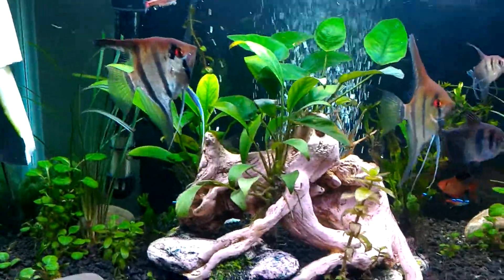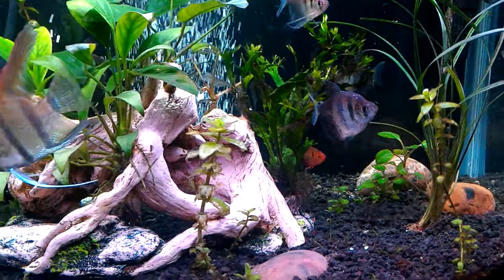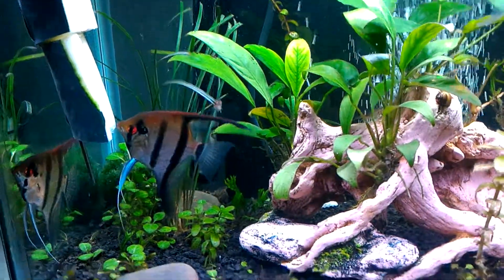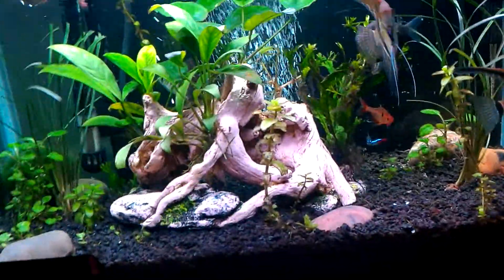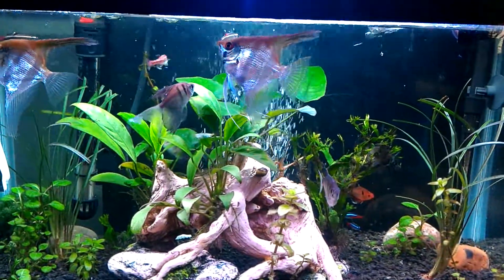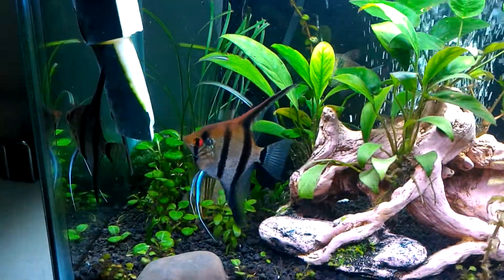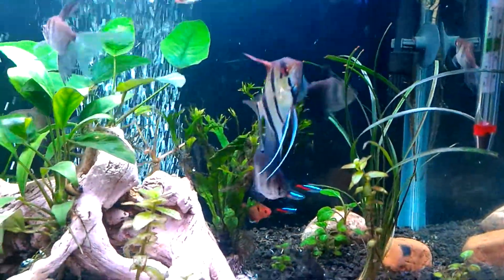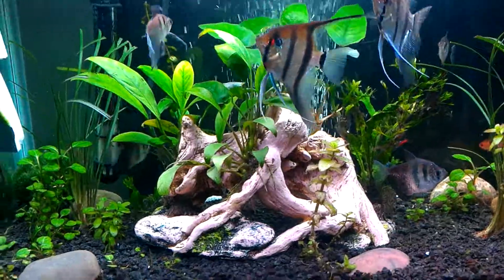Here's an update on my planted 10 gallon aquarium hope you enjoy.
My my live planted 10 gallon aquarium update.